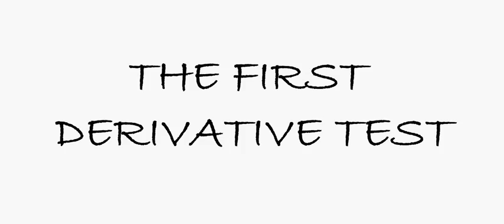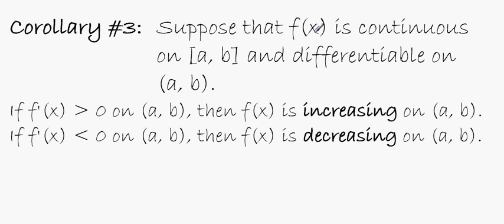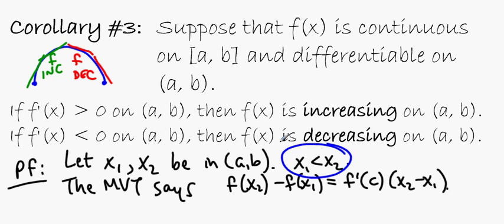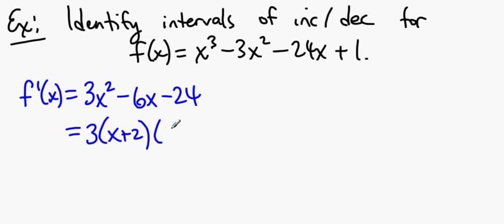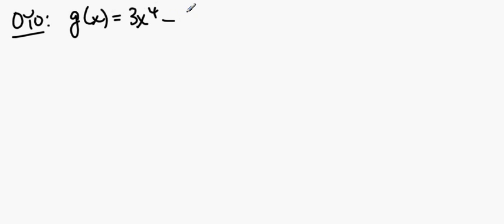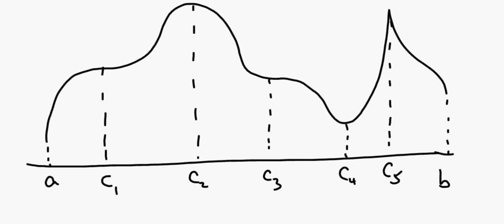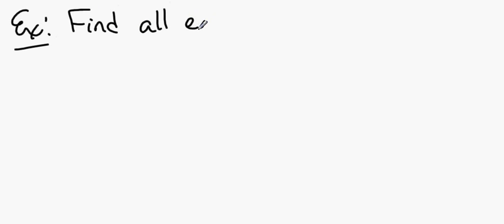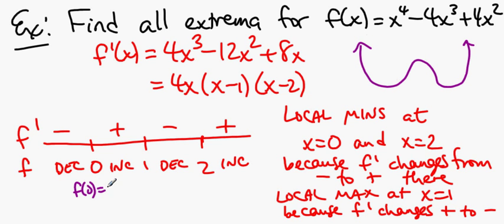MATH221 Lesson 021 - First Derivative Test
This video describes the basics behind the First Derivative Test.  It helps us determine under what circumstances a function is increasing or decreasing.  Several examples are displayed.